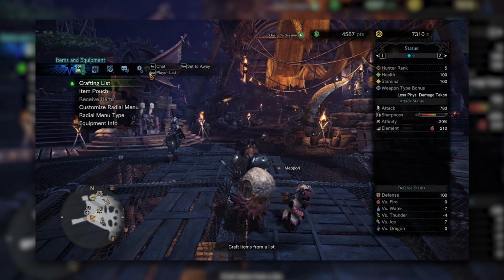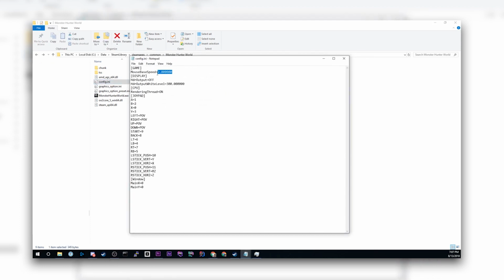Monster Hunter World PC Review | GameGorgon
Croog And Indigo are going in to the depths of Monster Hunter World and giving you there thoughts opinions and some helpful tips